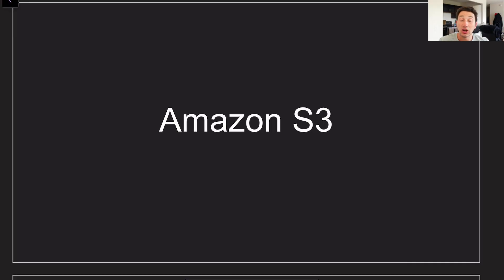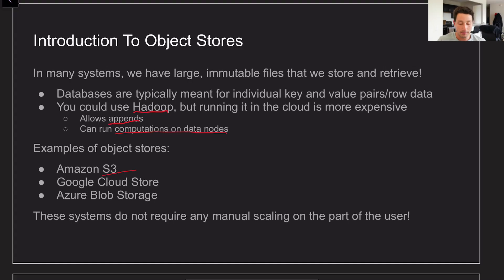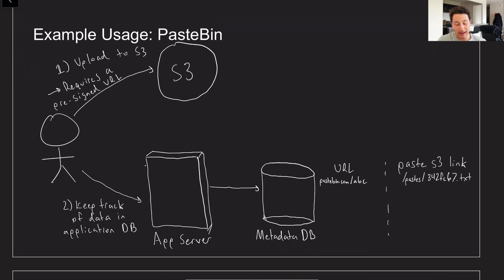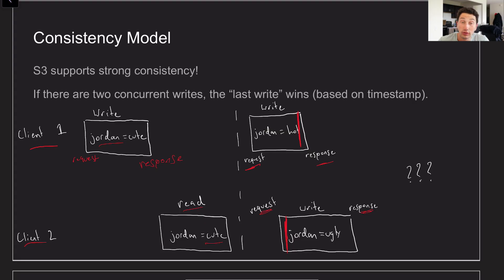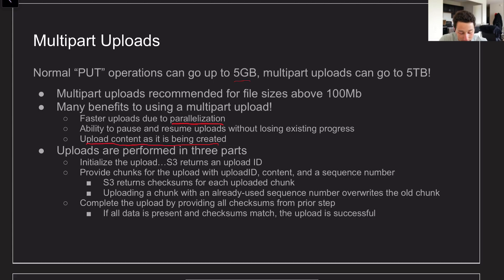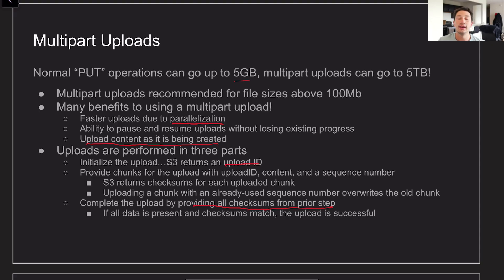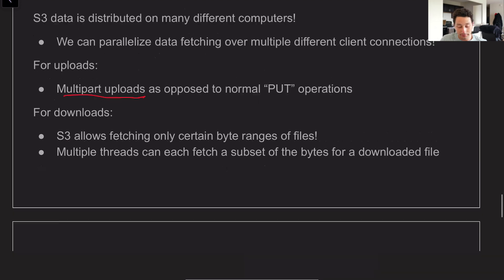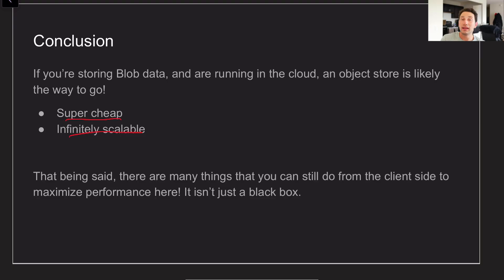Amazon S3 (Object Stores) - In Practice | Distributed Systems Deep Dives With Ex-Google SWE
I'm so famous I made her pre-sign before I gave her my data in multiple parts